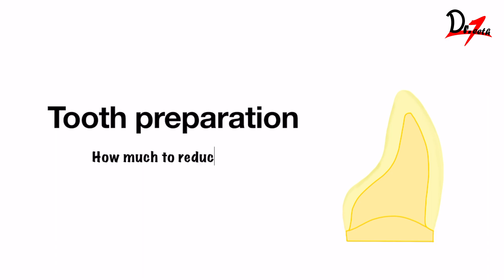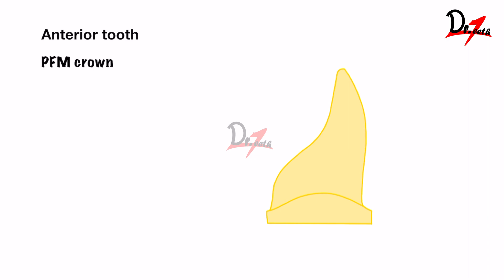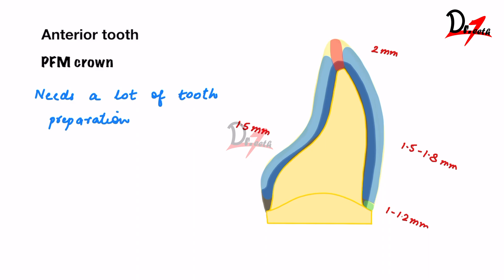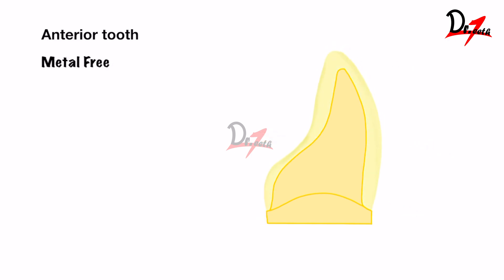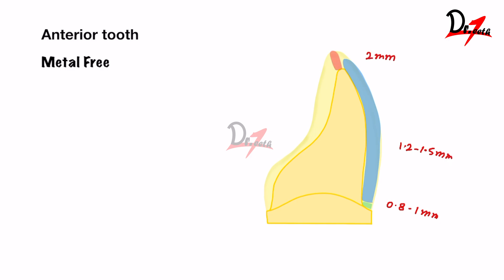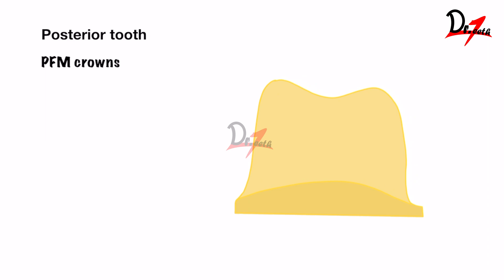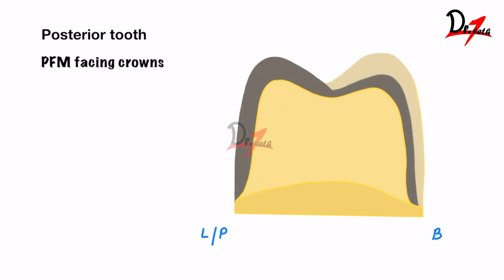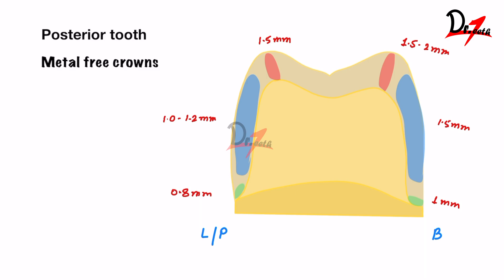Tooth Preparation in Dentistry | How Much To Prepare?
___TIMESTAMPS___
00:00 Introduction
01:05 Anterior PFM Crown
02:32 Anterior PFM Facing Crown
03:19 Anterior Metal Free Crown
04:11 Posterior All-Metal/Zirconia Crown
05:27 Posterior PFM Crown
06:18 Posterior PFM Facing Crown
06:50 Posterior Metal-Free Crown

✔️Get dental notes and more dental videos by downloading our app.